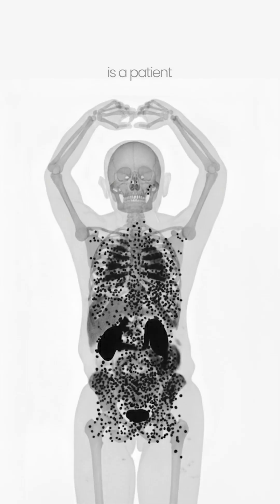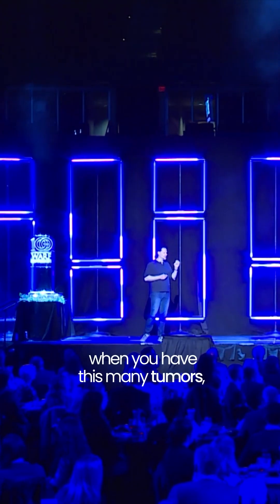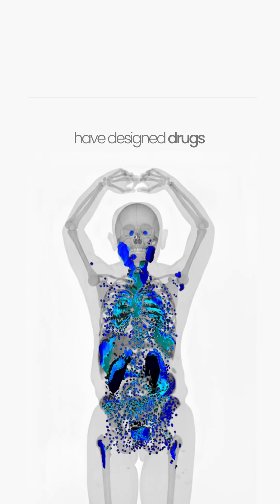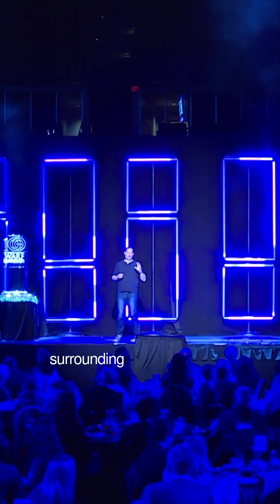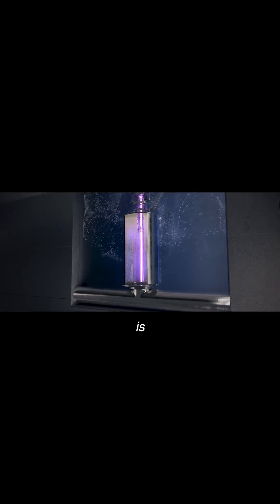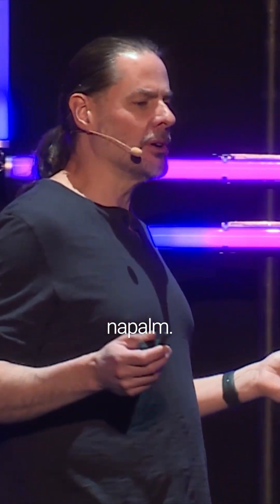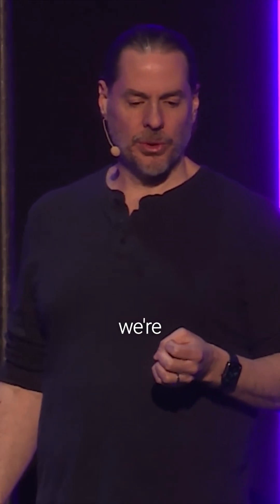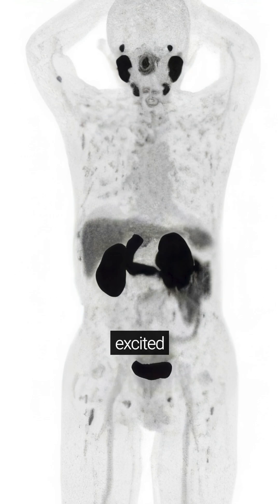Targeted isotope therapies for cancer treatments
For decades, we’ve treated cancer by attacking the whole system,
hoping the bad cells die faster than the good ones.

But what if we could send a signal to each tumor individually,
while limiting damage to healthy tissue?

That is what these new targeted isotope therapies make possible.

Tiny radioactive isotopes attach to drugs that find and bind to tumors throughout the body, delivering radiation that travels less than a millimeter, attacking the cancer directly.

For patients, that difference is life changing.